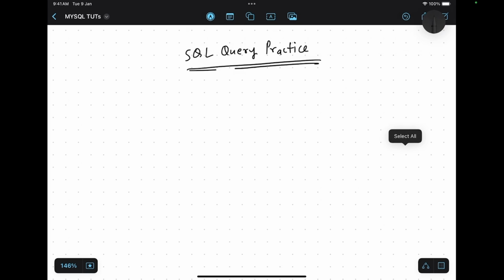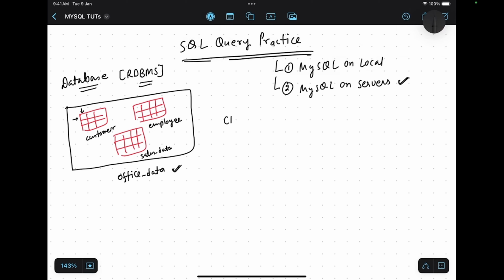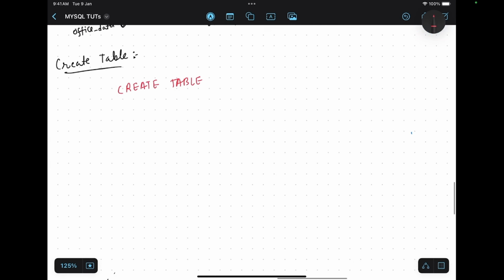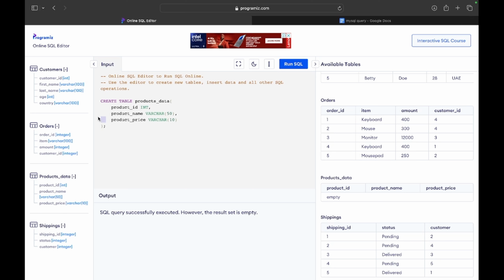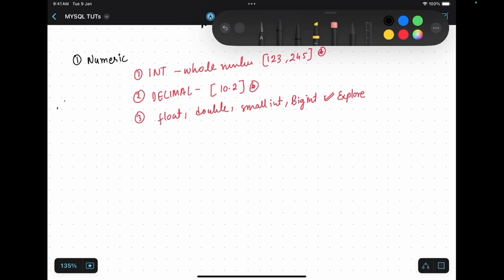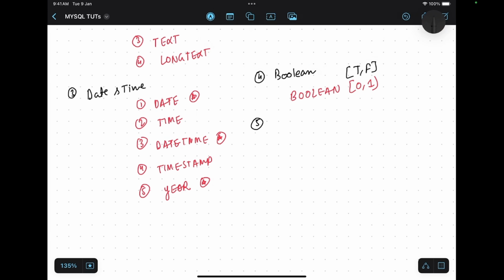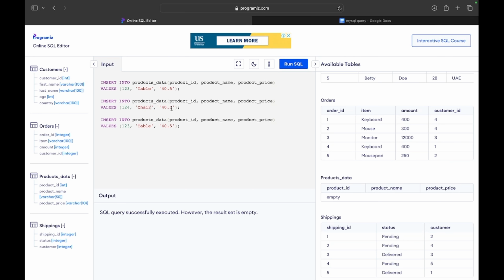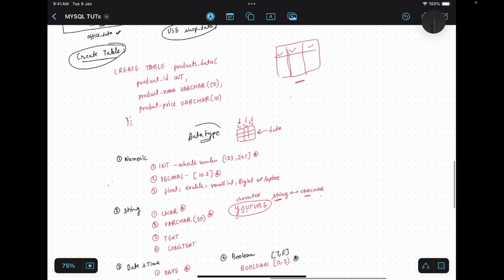2. MySQL Query Practice: Create Tables, Show Data, and Data Types Explained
Get hands-on with MySQL in this practical video! Learn how to run basic queries, create tables, view table data, and understand data types in detail. Perfect for beginners, this session provides a solid foundation for working with MySQL databases.

Time Stamps:-
00:00-Intro